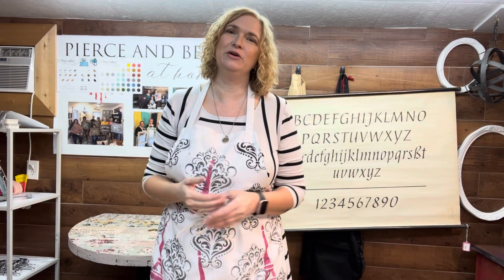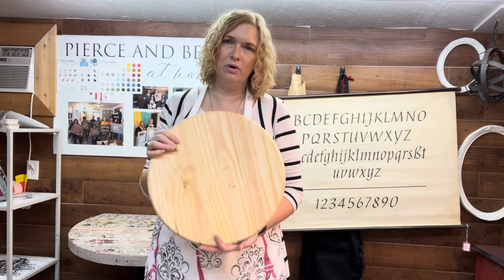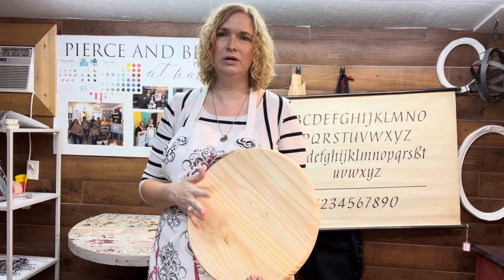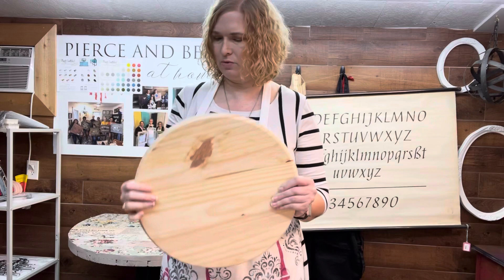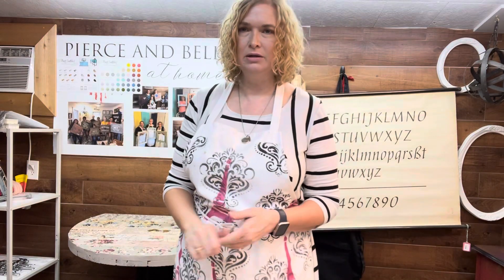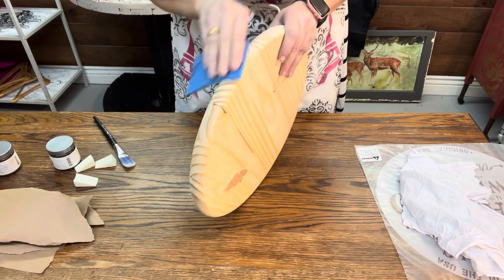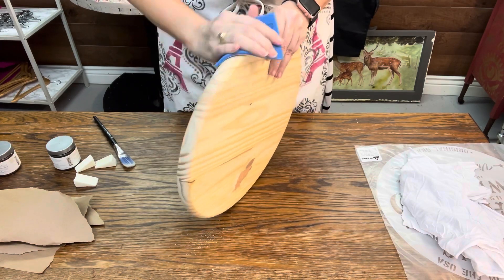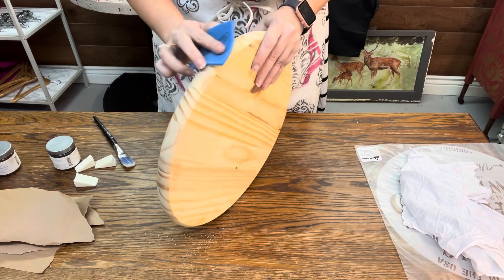Whiskey Barrel-esque Lazy Susan’s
Let’s create a unique and fun lazy Susan, Inspired by whiskey barrels - beautiful patina and stamped style we’re using Country Chic glazes to stain and paint to stencil our lazy Susan. All sealed with Country Chic Hemp Oil.